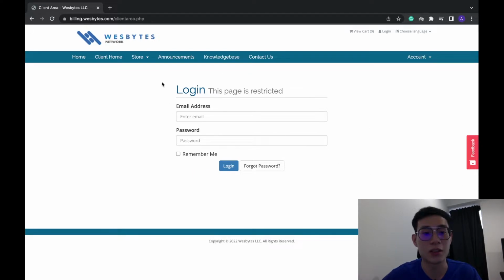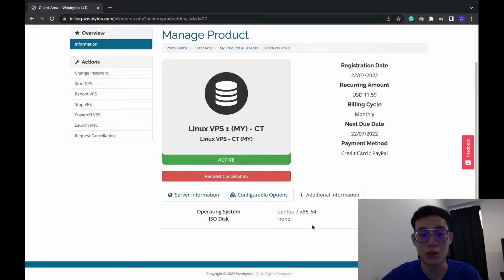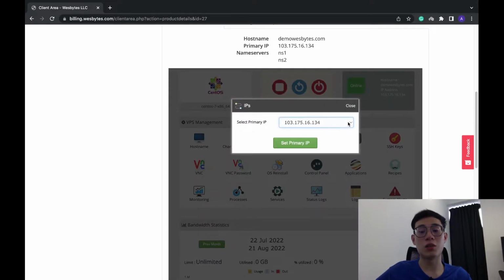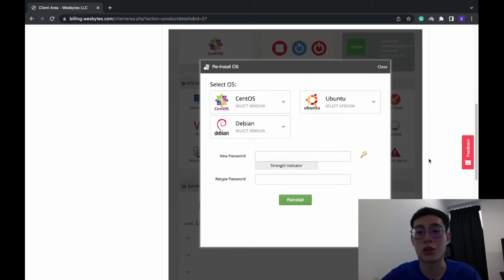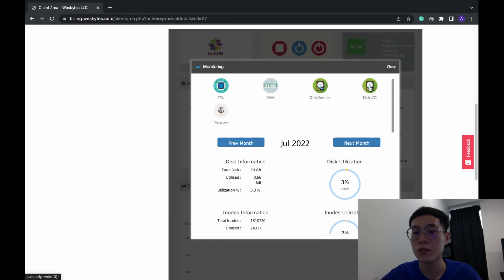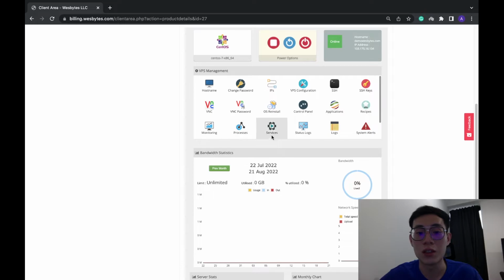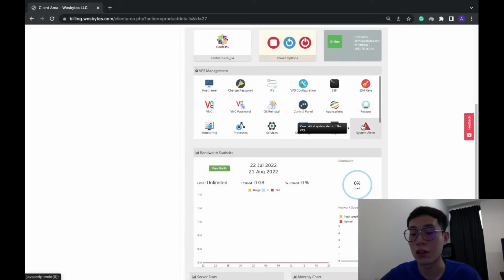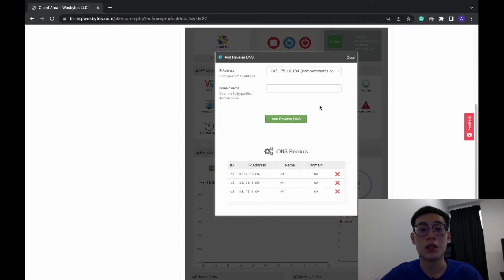How To Manage VPS (OpenVZ VPS) - Wesbytes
It's important that you know how you can manage your OpenVZ VPS in Wesbytes. You will learn to manage VPS through this tutorial.